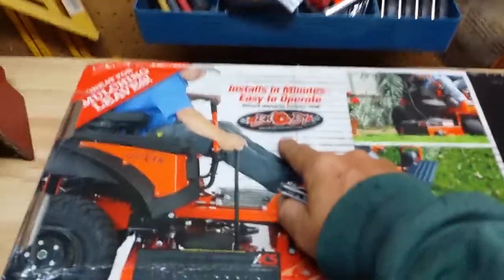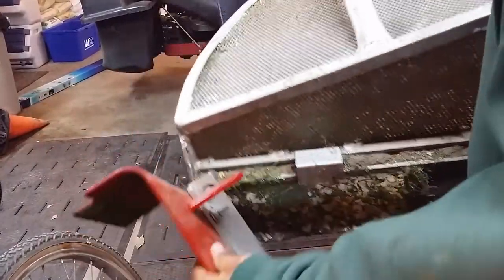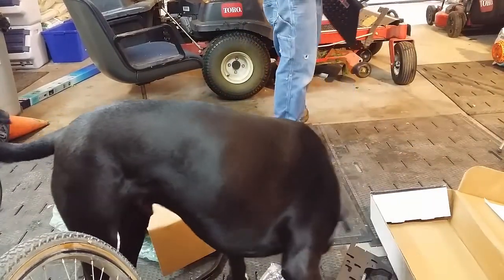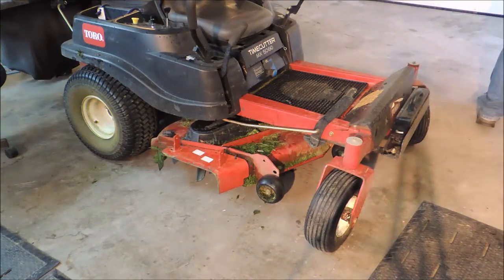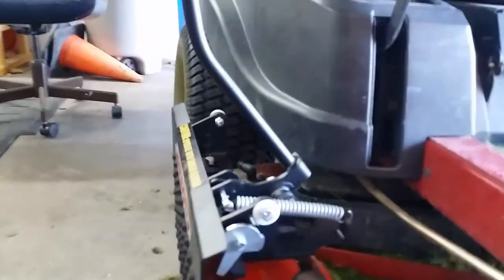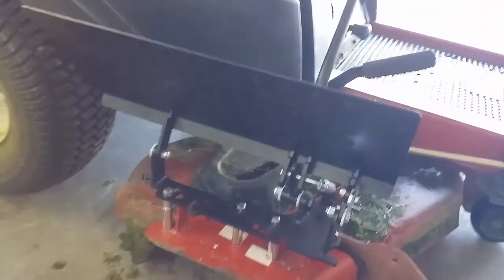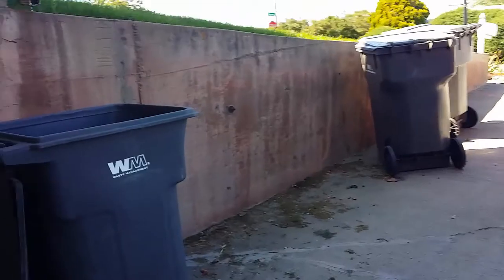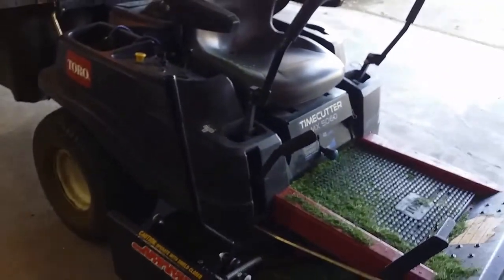Advanced Chute System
Check me out on Twitter: @CharlesBirchfi1